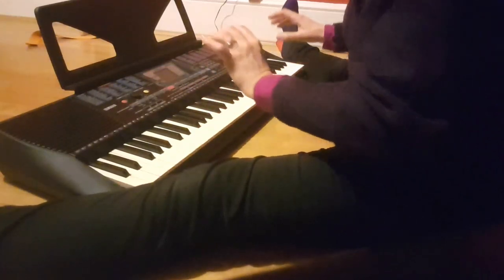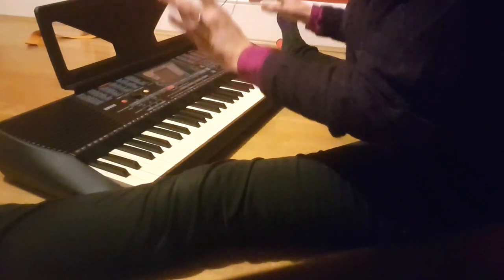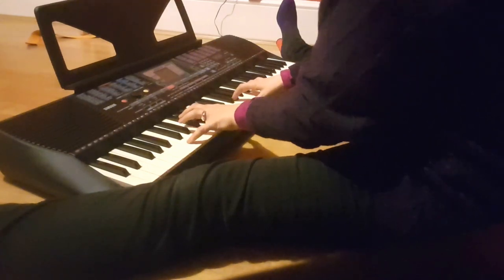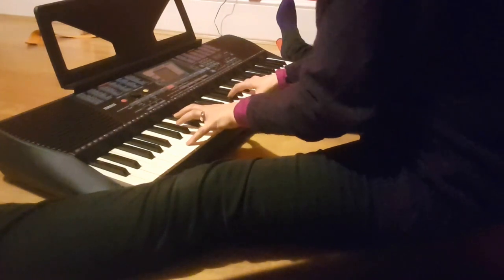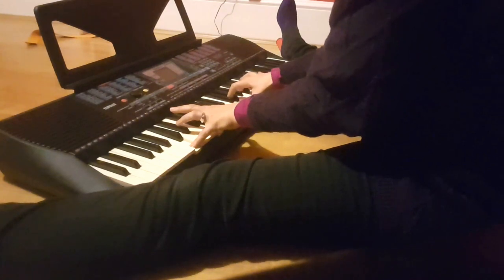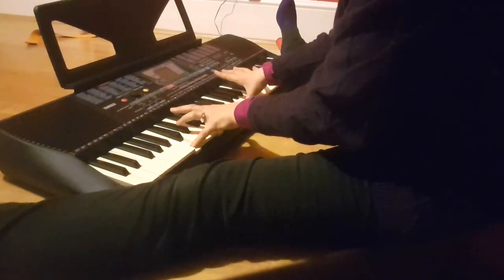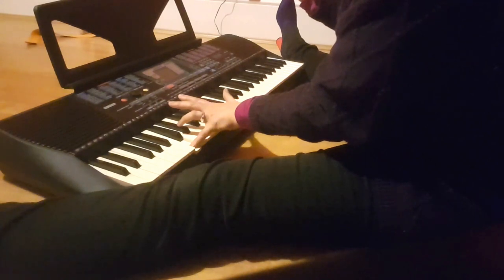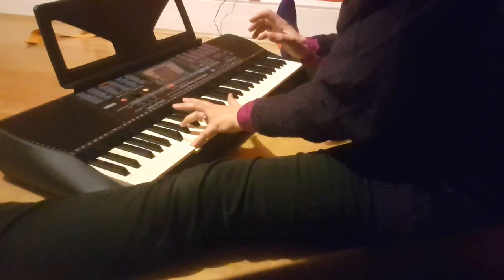Perfume notes 1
Explained with a chord on a vintage keyboard. A metaphor in top, mid and base notes.